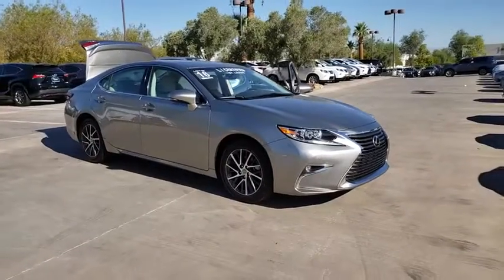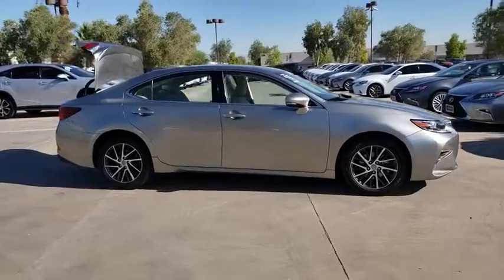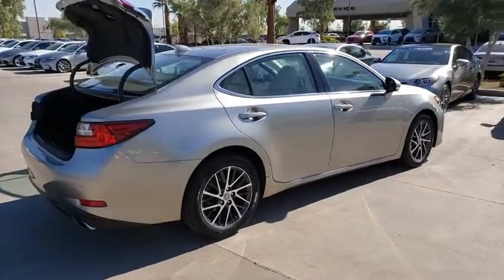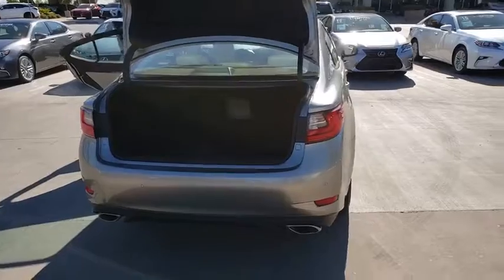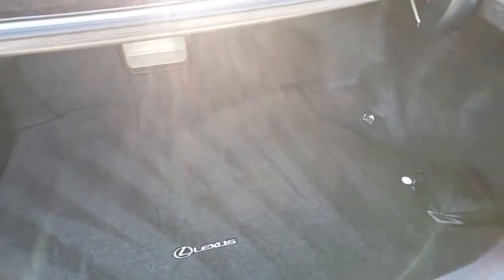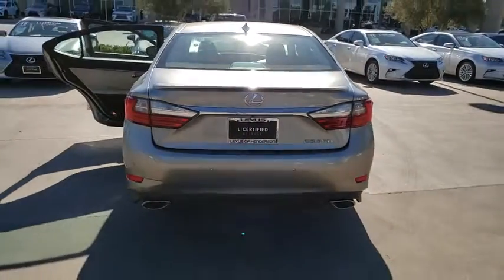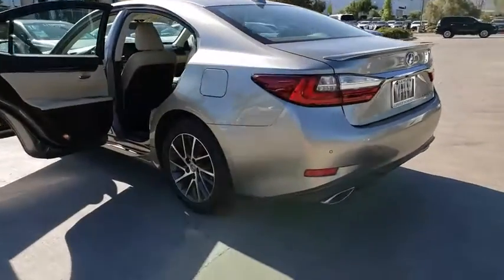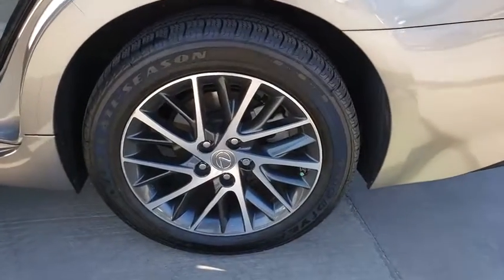2016 LEXUS ES350 Las Vegas, Henderson, St. George, Cedar City, Summerlin, NV 0PH19225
Used 2016 LEXUS ES350 available in Las Vegas, Nevada at Lexus of Henderson. Servicing the Henderson, St. George, Cedar City, Summerlin, NV area.

Front/Front-Knee/Side/Curtain Airbags,4.2-Inch Color TFT Multi-Information Display,7-Inch Display Audio Screen,8-Speaker Audio System,AM/FM/CD/MP3/WMA/HD Audio System,Auto-Dimming Rearview Mirror,Automatic Climate Control,Aux & USB/iPod Audio Input Plugs,Backup Monitor,Bluetooth Phone/Streaming Audio Capability,Casual-Language Voice Recognition System,Cruise Control,Drive Mode Select w/Normal/Eco/Sport,Leather Trimmed Seats,Lexus Enform Safety Connect Capability,Lexus Personalized Settings,Navigation System,Power Front Seats,Rear Window Defogger w/Timer,Remote Touch Navigation Controller,Satellite Radio Capability,Siri Eyes Free Mode,Heated Seat(s),Air Conditioned Seats,Daytime Running Lights,Exterior Mirrors w/Signals,Headlight-Off Delay Feature,Power Heated External Mirrors w/Memory,Power Moonroof w/Tilt & Slide,SmartAccess w/Push-Button Start/Stop,SmartAccess-Linked Illuminated Entry,Washer Linked Intermittent Wipers w/Timer,Direct Tire Pressure Monitor System,Electronic Brake Distribution & Brake Assist,Vehicle Stability Control & Traction Control